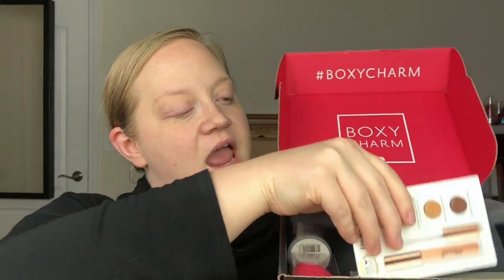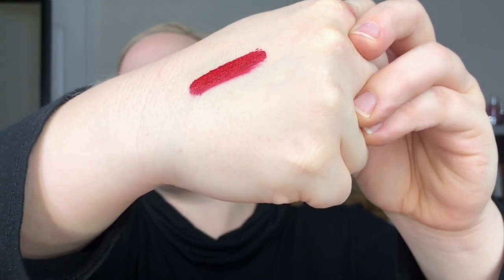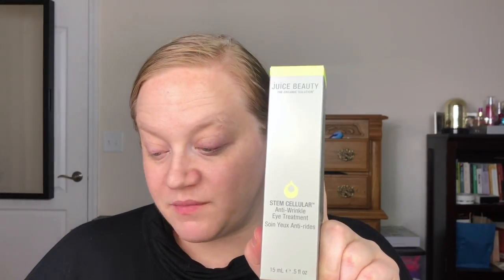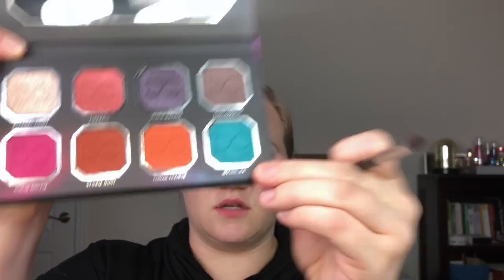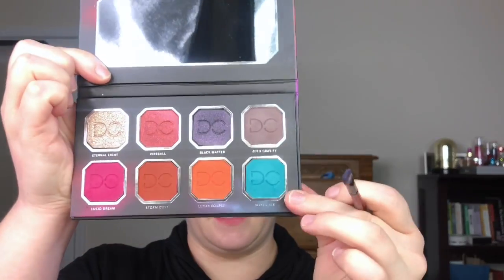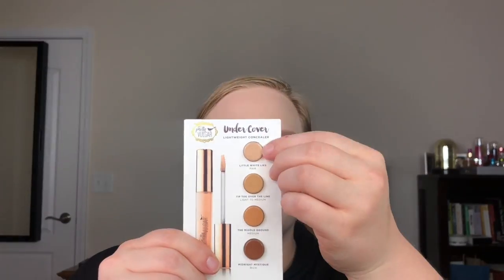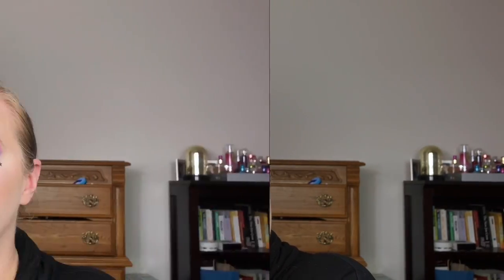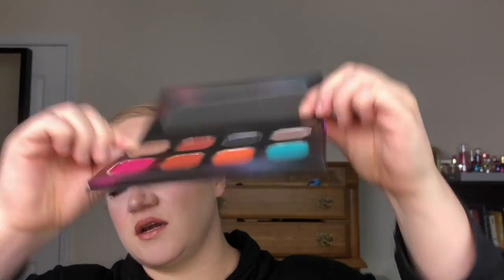November Boxy Charm...Hit or $hit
Today we are unboxing my November Boxy Charm subscription box. Was it worth the $25?

Boxy Charm: Shanna-KEEEAQTA
Coven Kosmetics Use code RECOVEREDFEMINIST
Kalon Kosmetics Use code RECOVEREDFEMINIST

Edited On: MacBook Air via iMovie